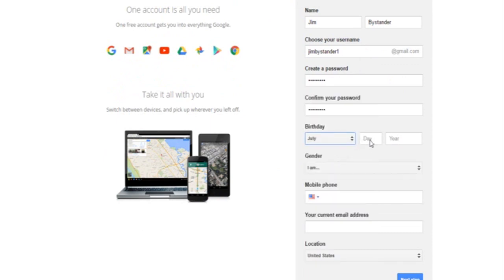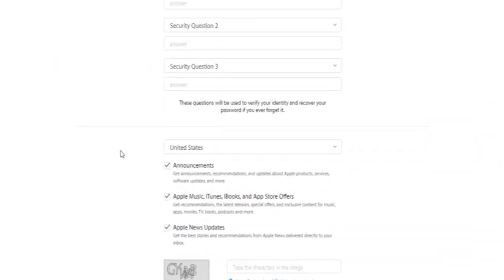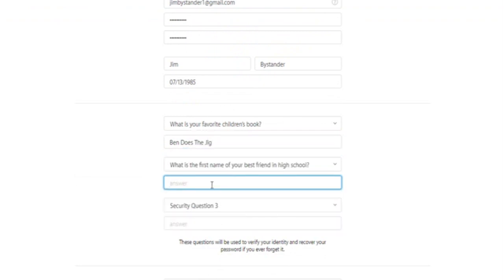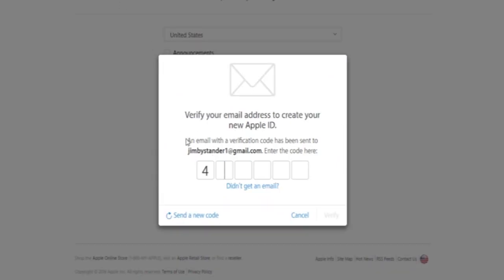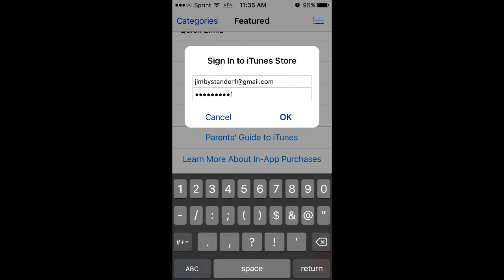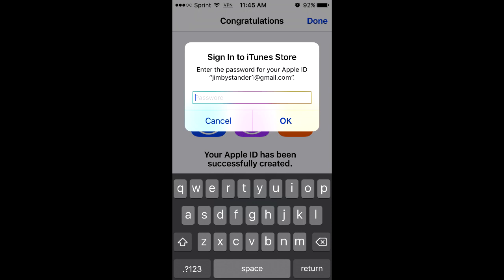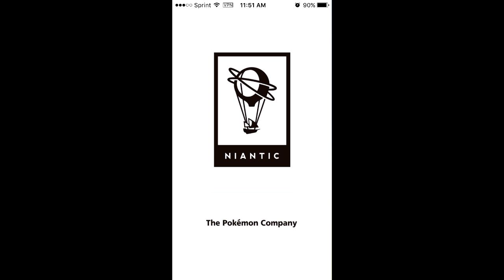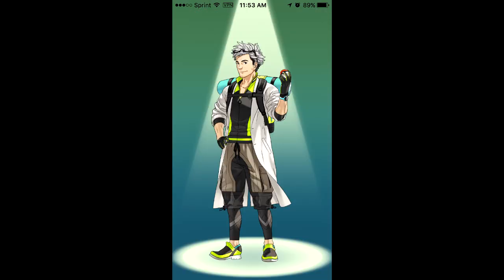How to Download Pokemon GO Using A Fake US Itunes Account (ios) For Canada/Europe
Many of you all were upset when the account I shared to download Pokemon Go was taken, so I made another video showing you all step by step how to make a fake itunes account from scratch, by making one with you all!
Making a google email - 0:00 to 3:03
Making an Itunes Apple ID - 3:03 to 6:39
Signing into the account on your phone - 6:39 to